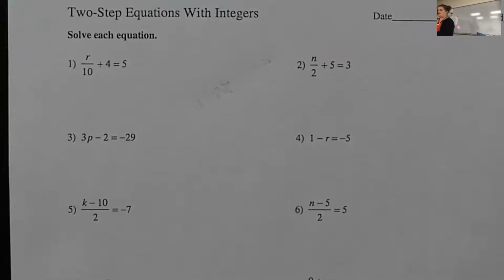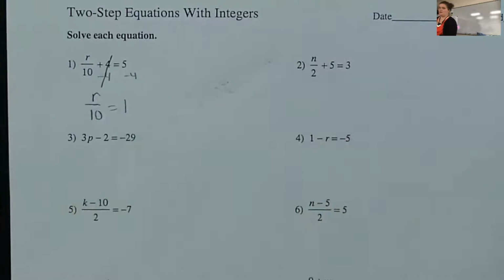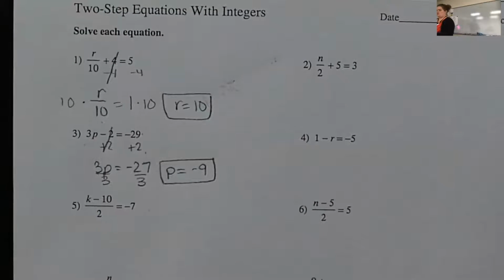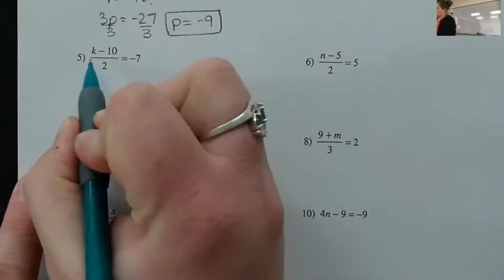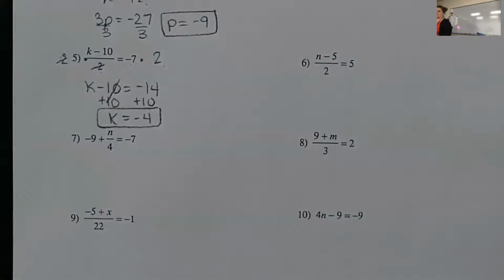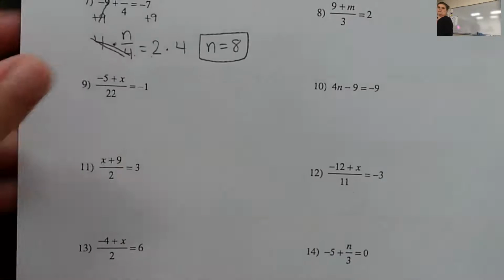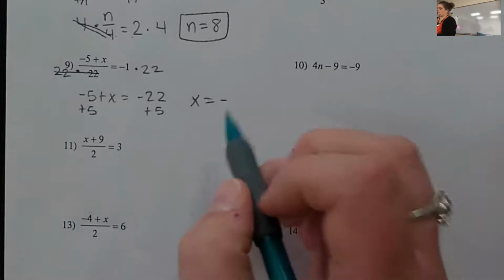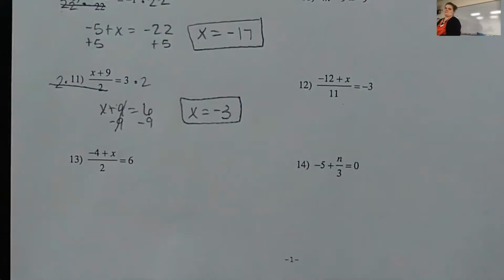2 step equation ws 8th Grade